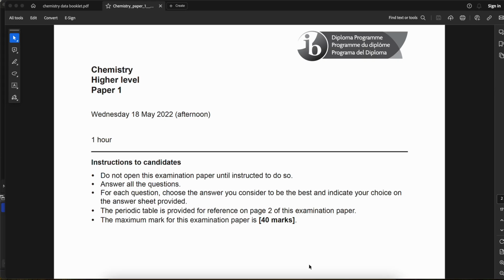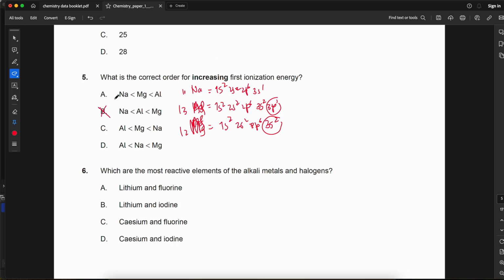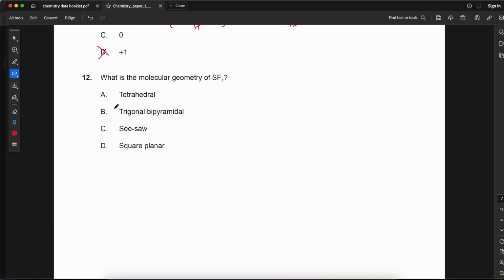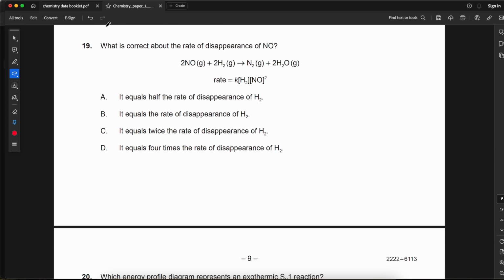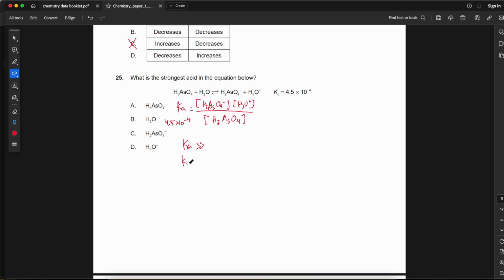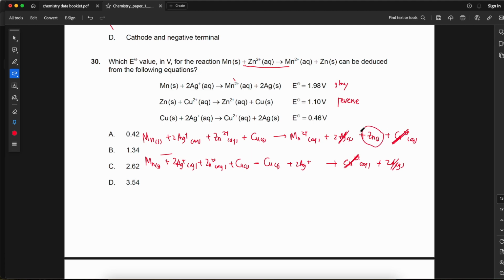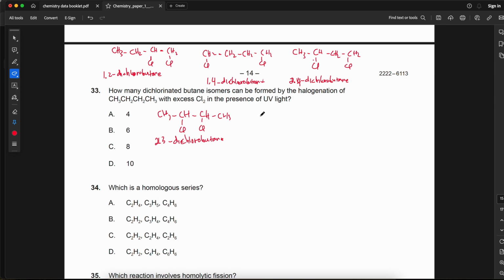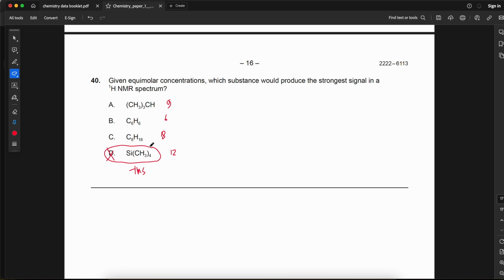IB Chemistry Paper 1 HL May 2022 TZ 2 (M22 Chem P1 May HL TZ 2)